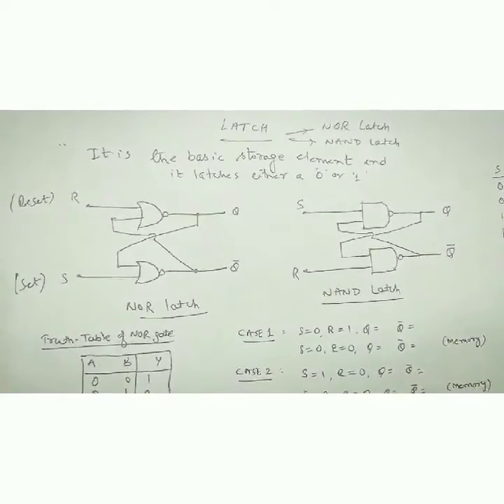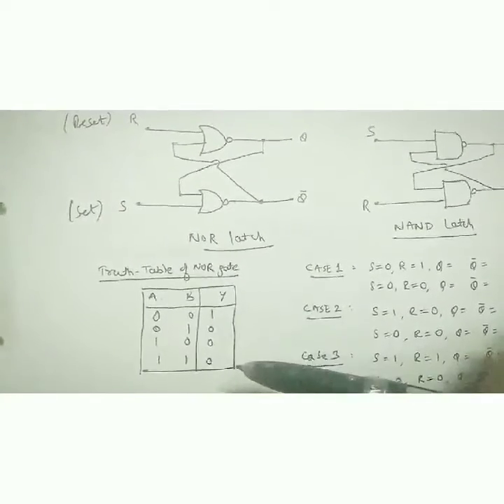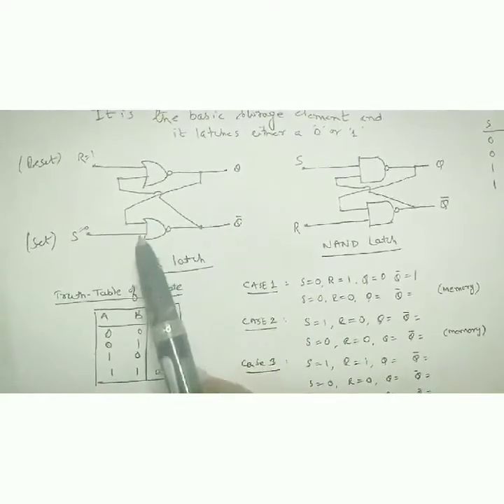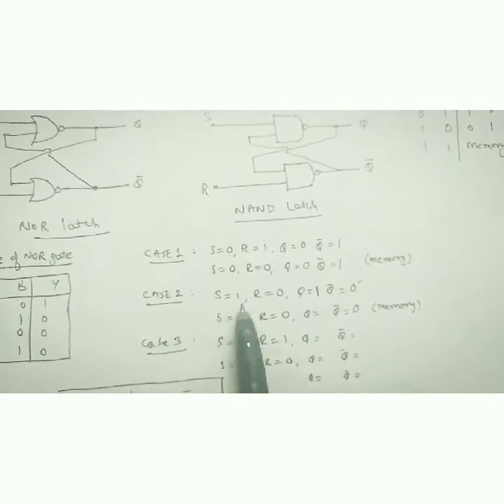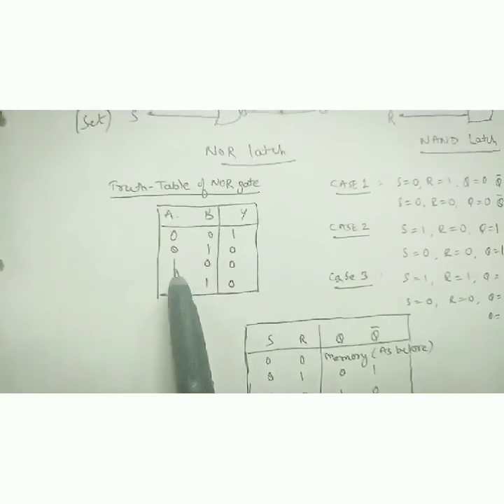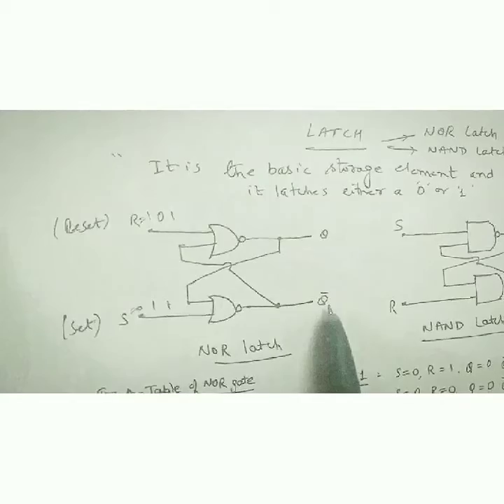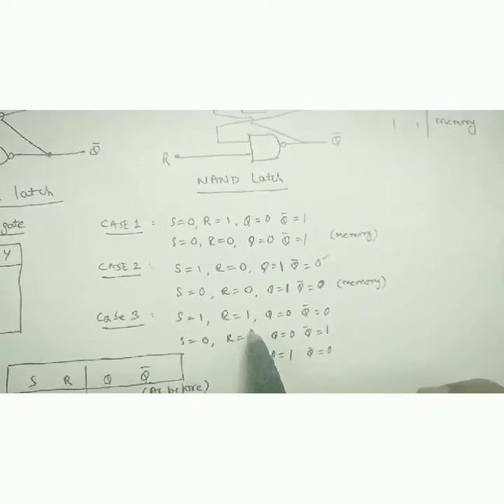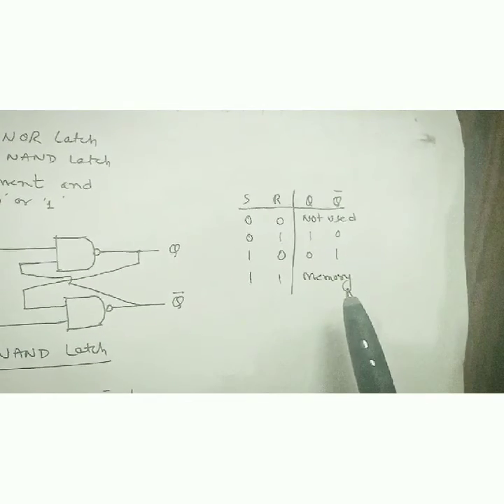DCS&IT; Dr. Manish Shrimali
BCA 2nd semester;Digital Computer Organization; Introduction to Latch